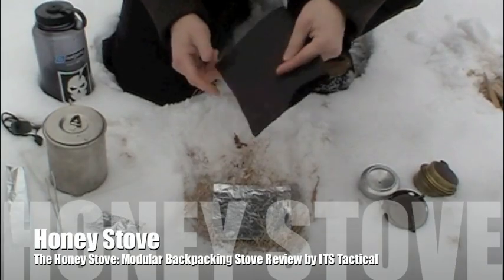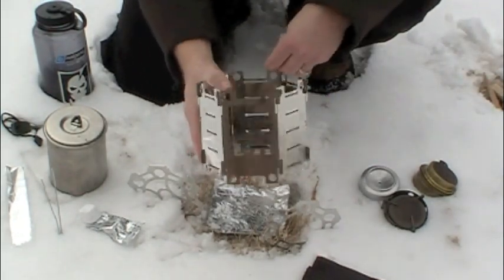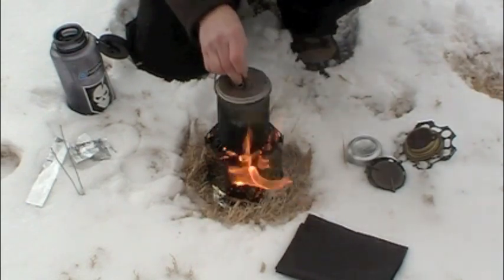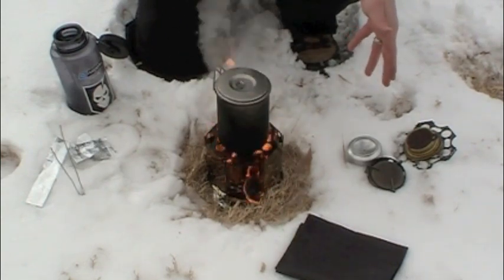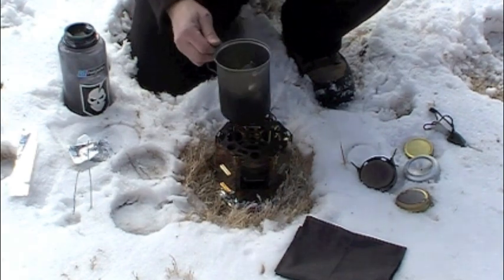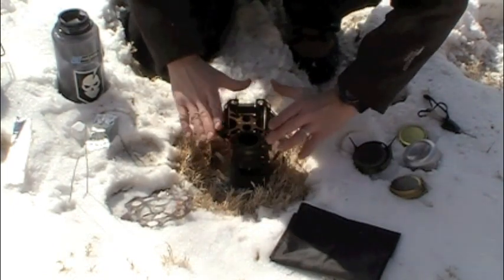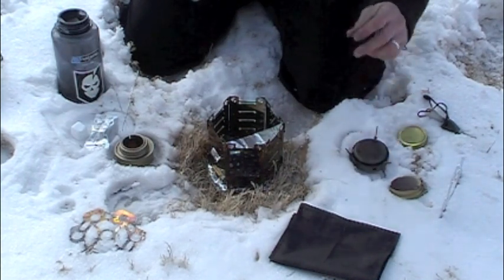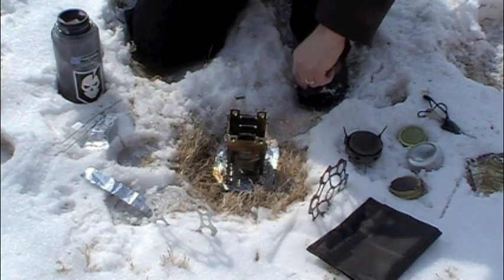Honey Stove - The Bee's Knees of Backpacking Stoves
Join ITS Tactical as we review The Bee's Knees of Backpacking Stoves, The Honey Stove 09.